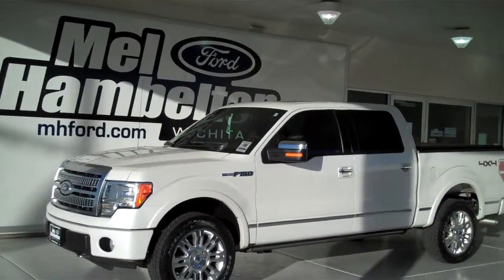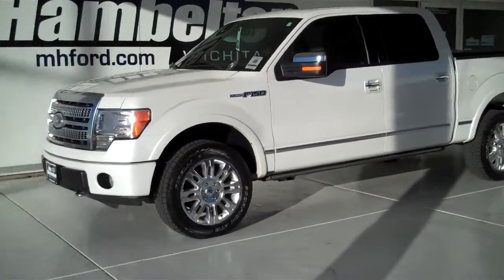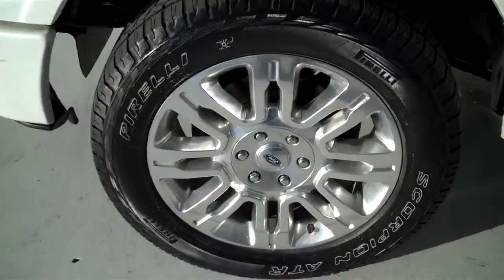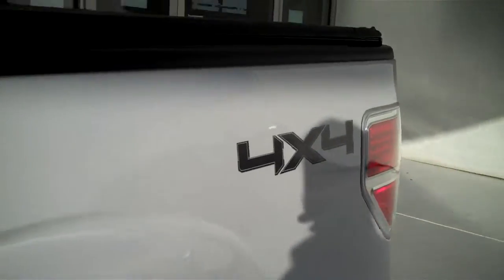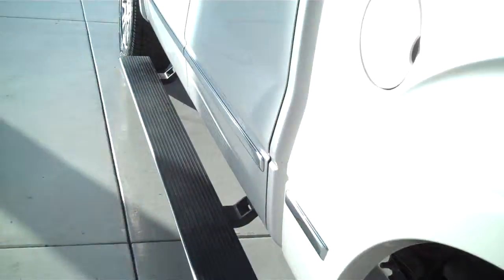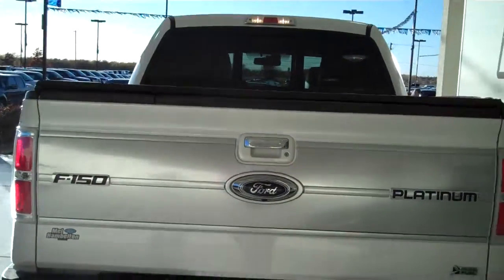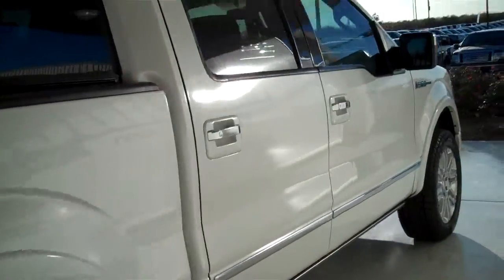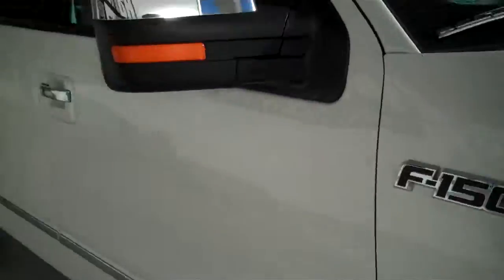P9931 - 2010 Ford F-150